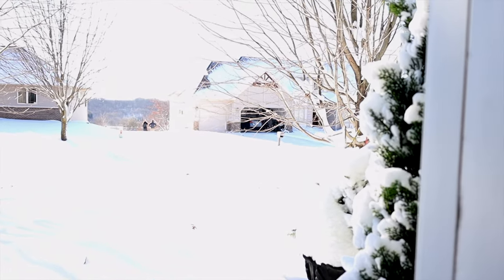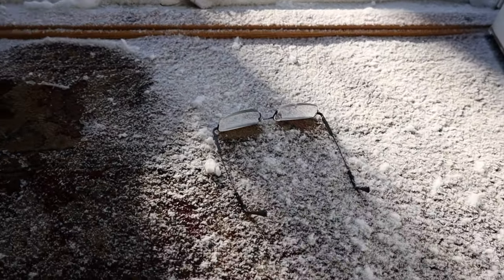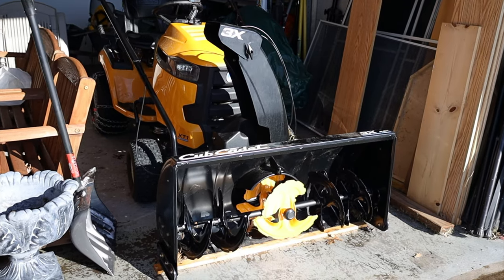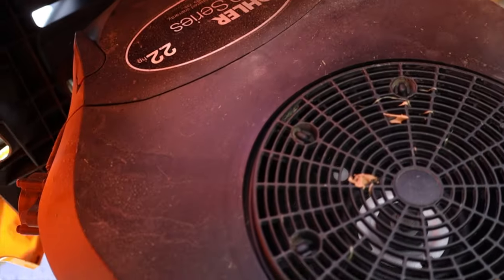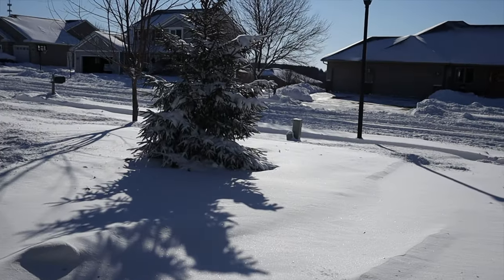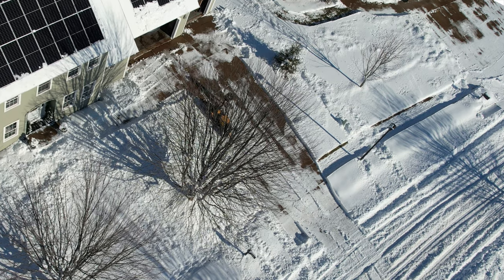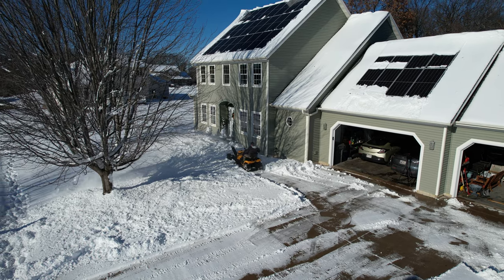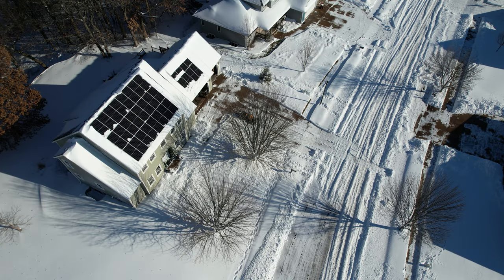CUTS THROUGH SNOW | 3-Stage Snowblower Demo | Cub Cadet XT1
I've owned the Cub Cadet XT1 lawn tractor for two years.  Last winter, I added the snowblower attachment.  As a 3-stage snowblower, it cuts through snow easily.  If you own a lawn tractor such as this, I would recommend the attachment snowblower if you can find one on the used market.

0:00 Intro
1:45 The Drive
3:02 Wrap Up
3:35 End Results